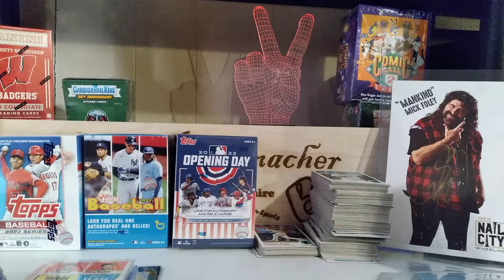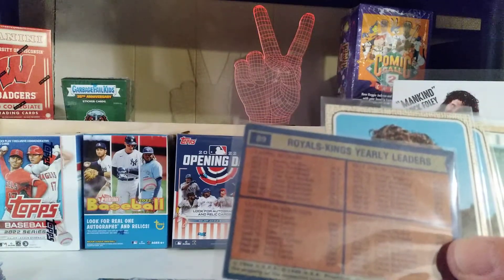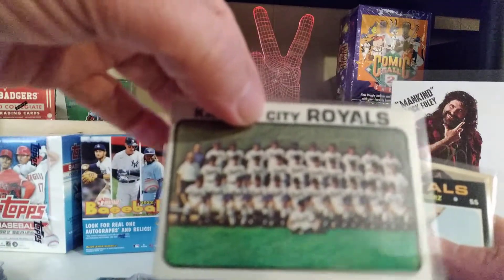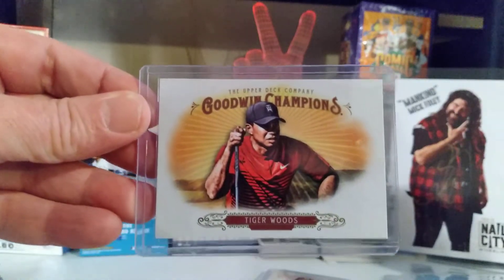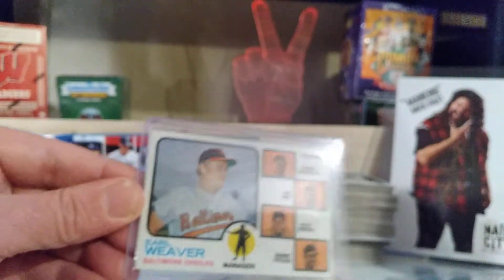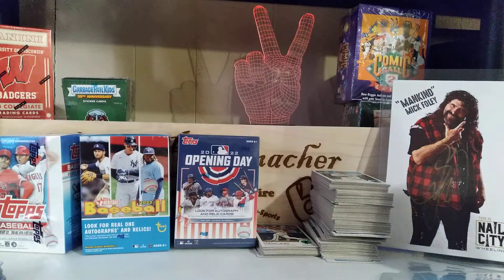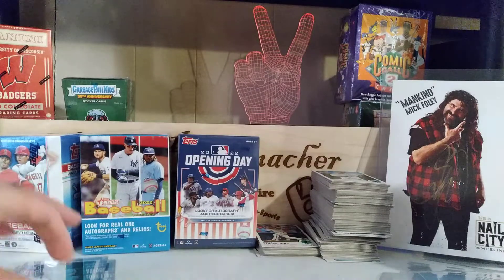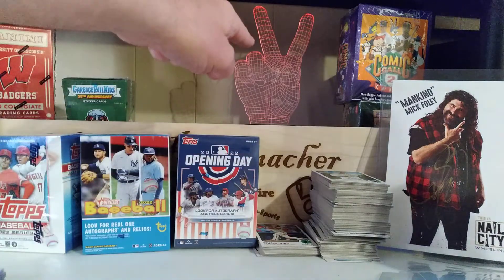Monday's weekend pick-ups recap!